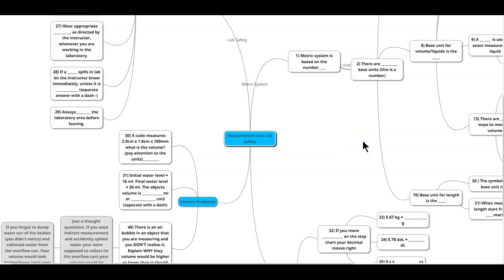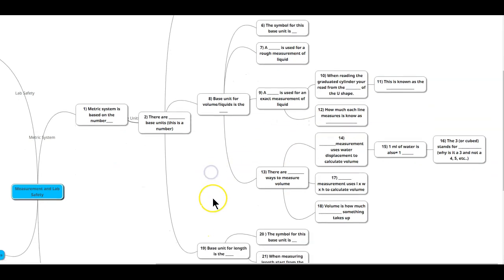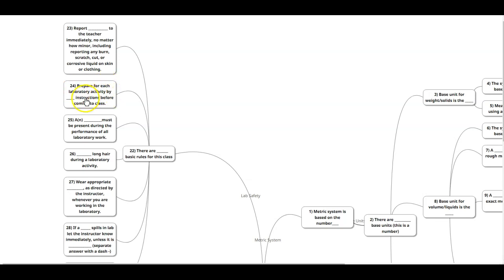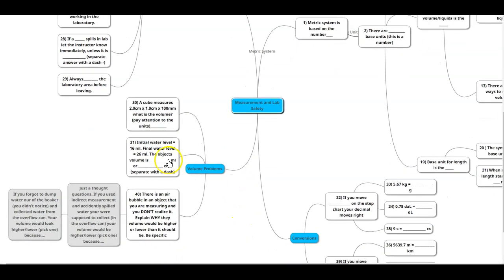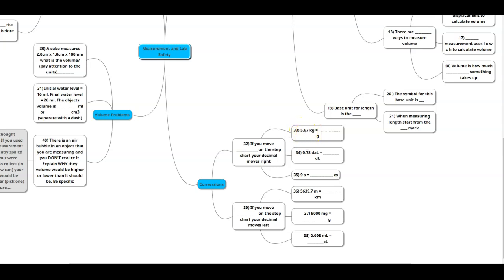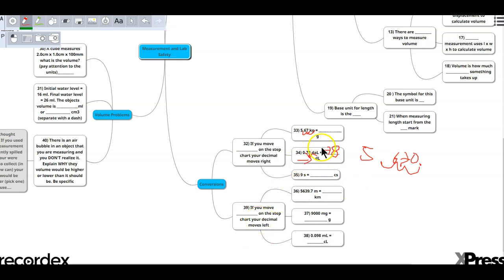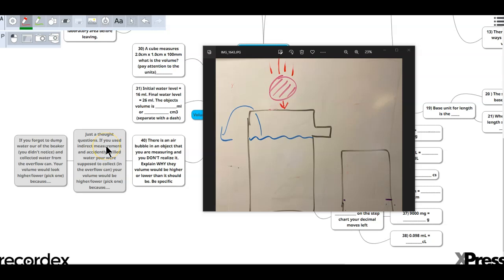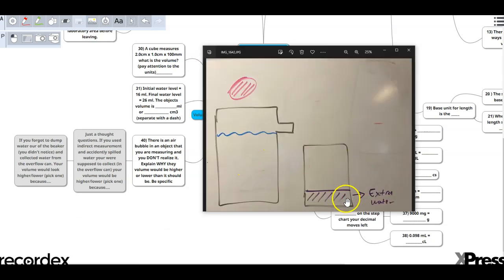Flow Chart Walkthrough